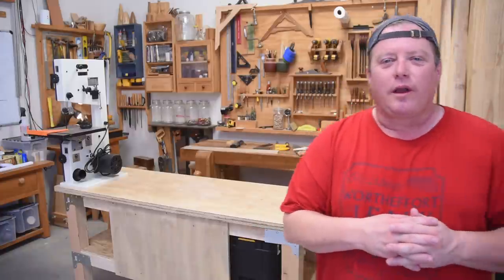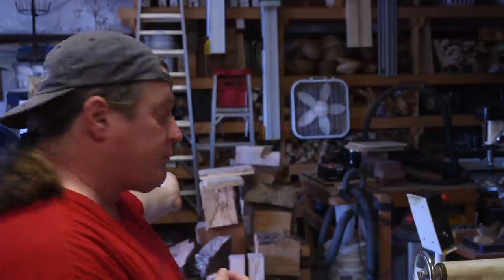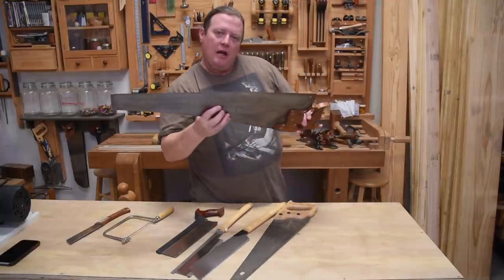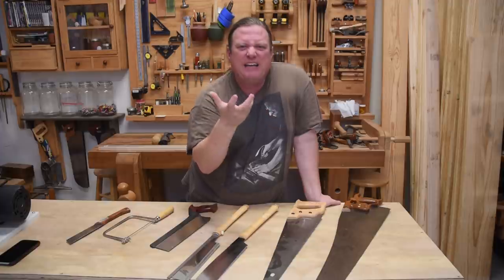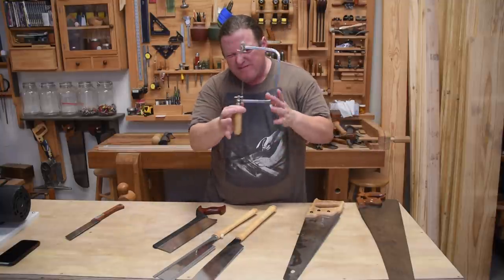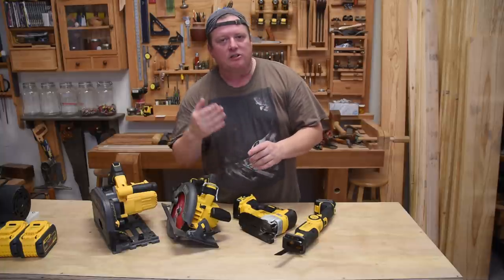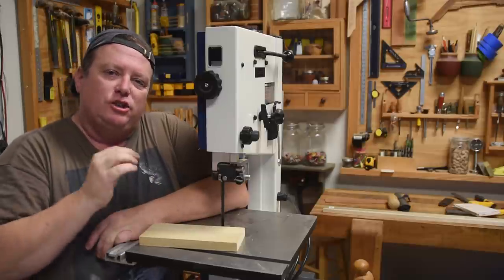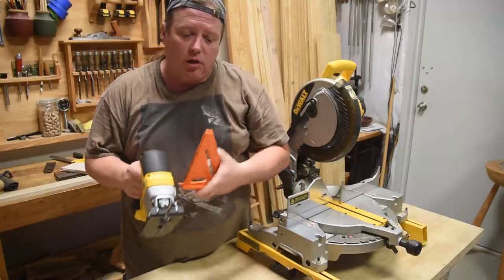What Tools Do What - Basics of a Small Shop - Hand vs Power vs Stationary - Prerequisite Course #08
When starting out the selections and options with tools can be confusing. So we go over the physics and safety aspects of most of the common tools found in a small workshop ranging from hand to power to stationary tools.

Time Stamps:
01:00 - Introduction
02:12 - Materials and Purpose
04:00 - Hand Saws
14:30 - Power Tool Saws
29:45 - Stationary Saws
47:14 - Hand Planes
51:20 - Power Planes
57:30 - Surface Tools
1:05:40- Drills
1:22:30 - Support

Teachers Notes No. 7:
- link to video coming shortly
- open questioning ideas
- further research